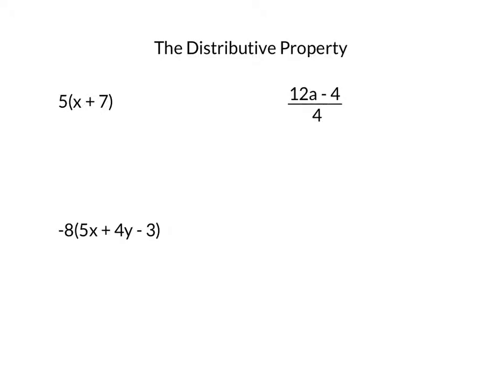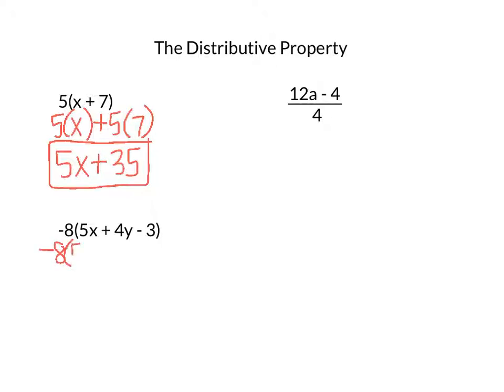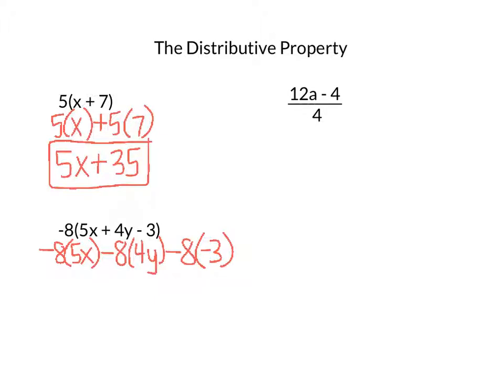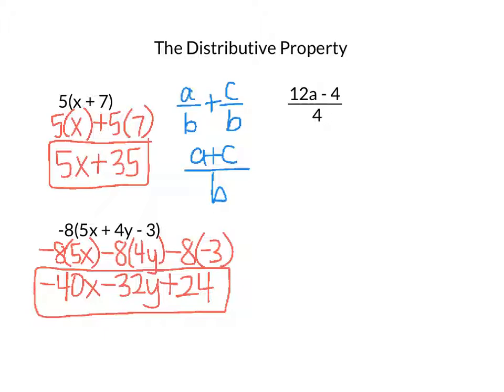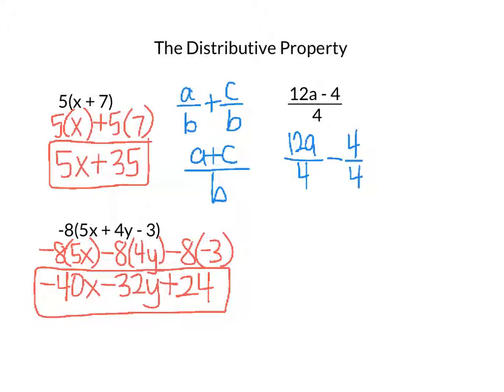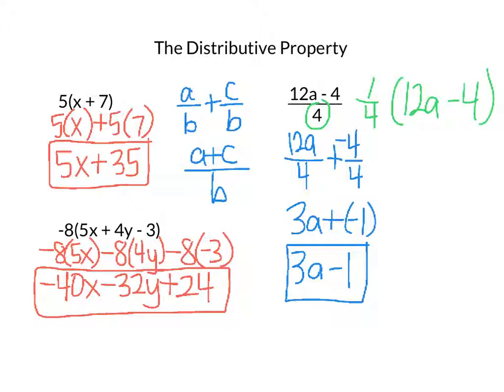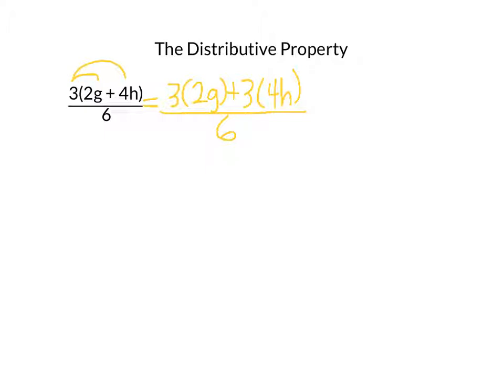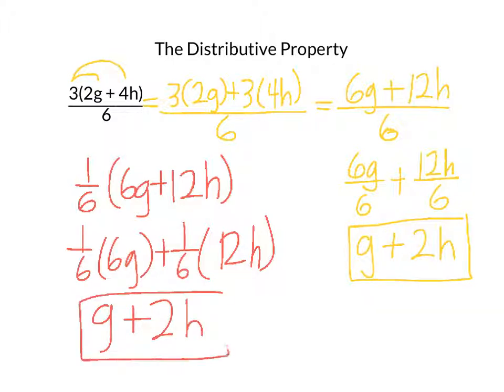The Distributive Property M3-31